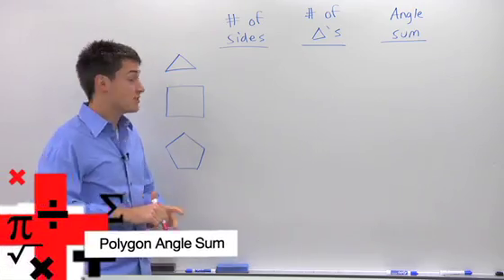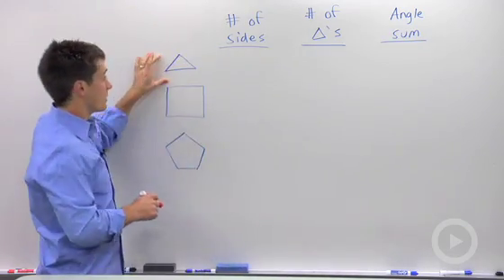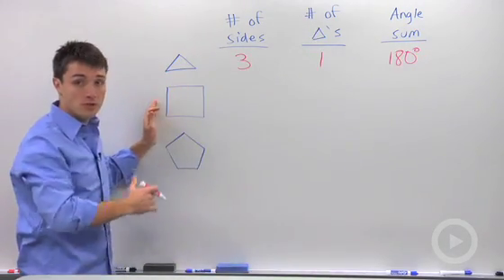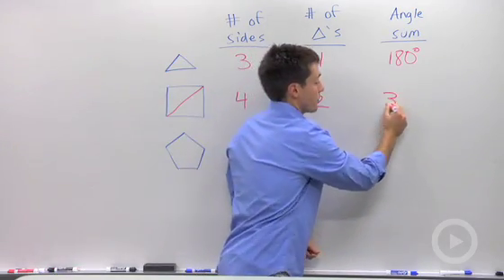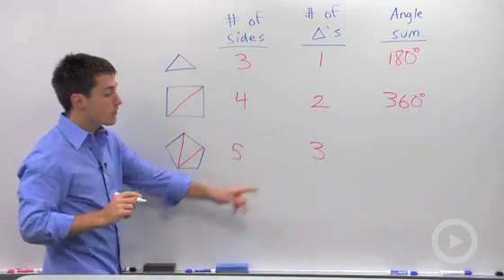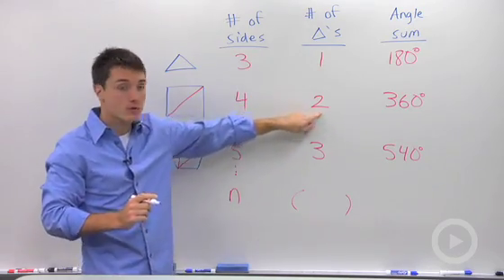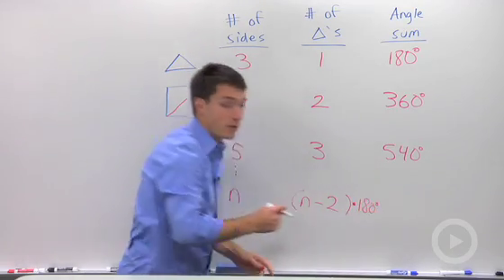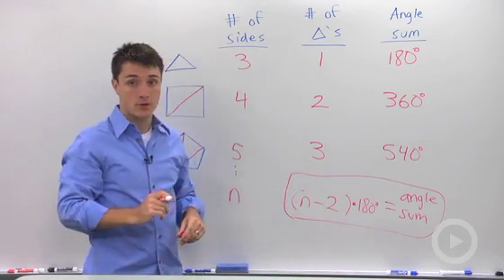Polygon Angle Sum